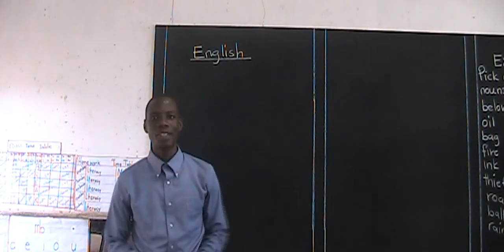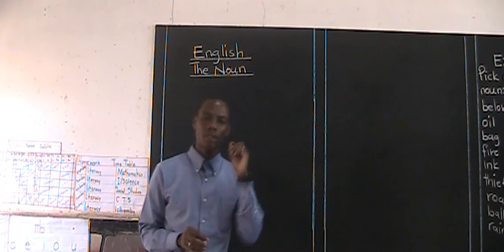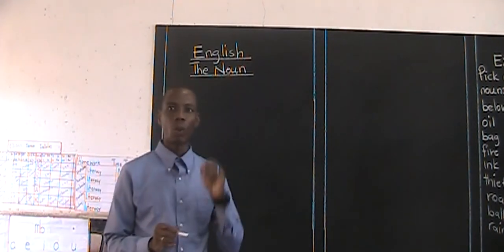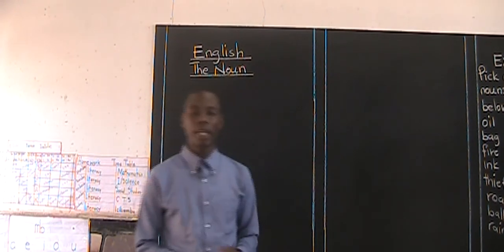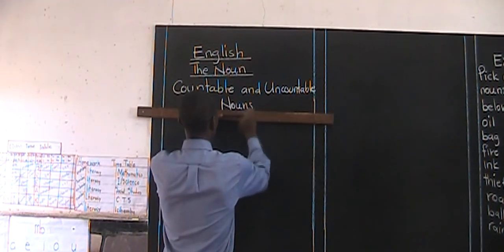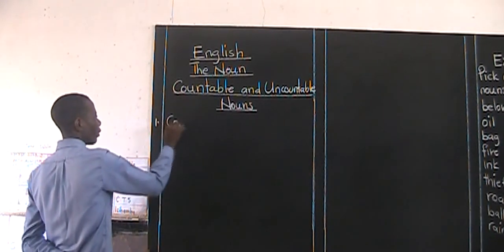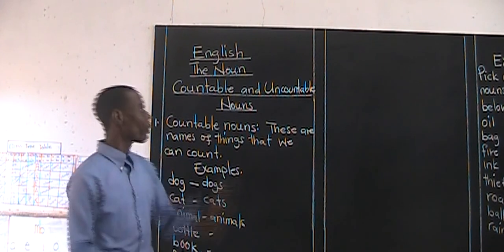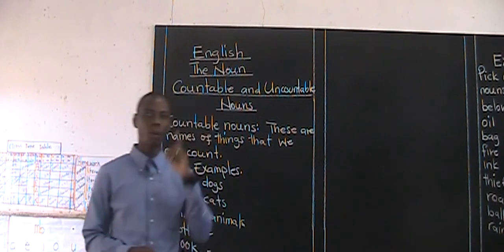Fountain School Grade Five English -Countable and uncountable nouns- Tr. Sivile